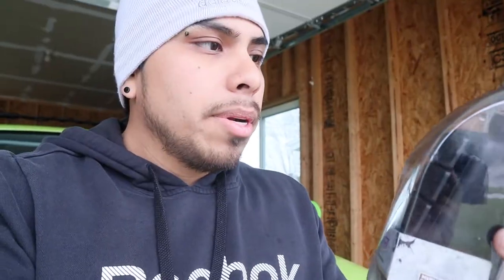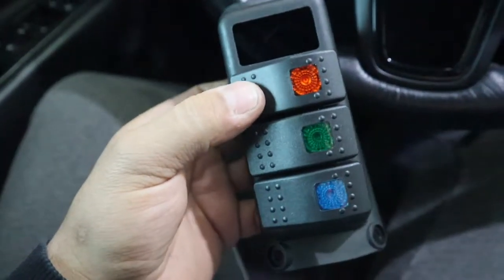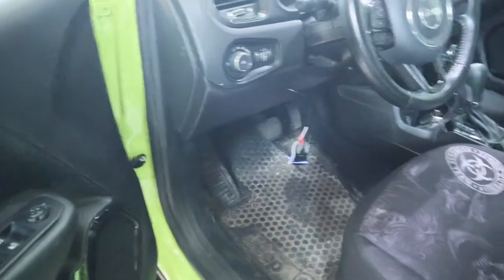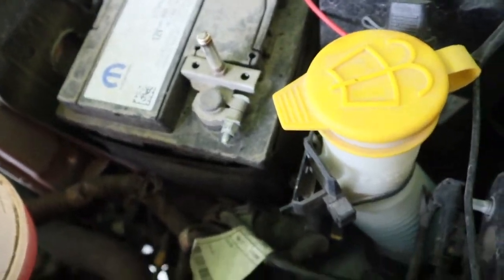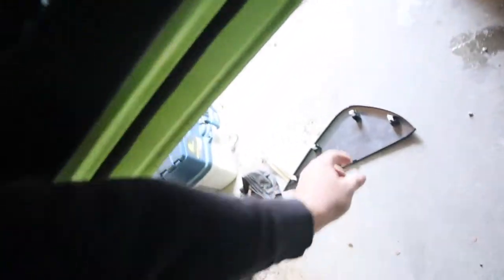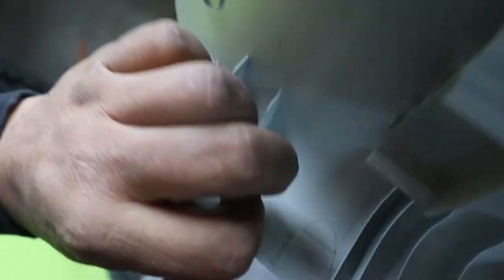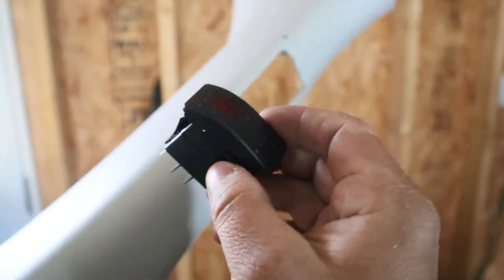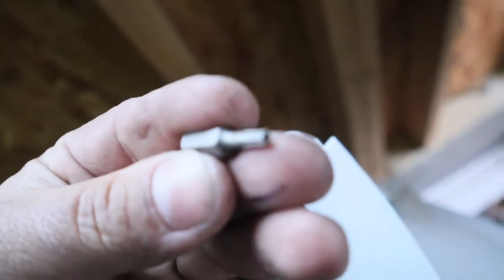Best switch panel option for your Jeep Renegade (Daystar A-Pillar Switch Panel)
For months I let my switch hang from my steering wheel waiting to find a good way to mount them. Finally,  I was shown this switch panel from Daystar that was specifically made for the Jeep renegade that I couldn't pass up. In this video I review and install the A-Pillar switch panel from Daystar onto my 2017 Jeep Renegade. This project isn't to had but it does require some drilling and cutting to your factory Pillar which is a permanent mod.

Daystar A-Pillar Switch Panel

JU1PKZ1J7UYEJFTK

UVFGO5NTQP3DCRUL

3SG0KI6POP643XL6